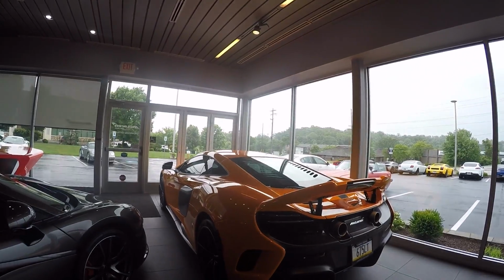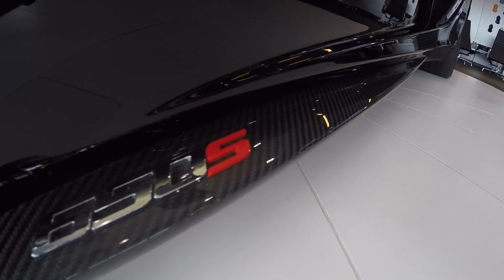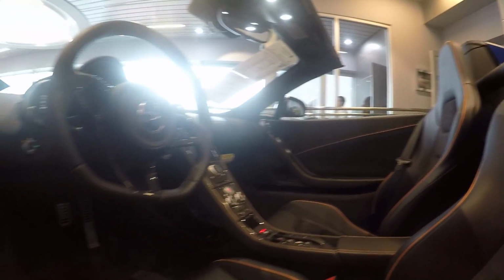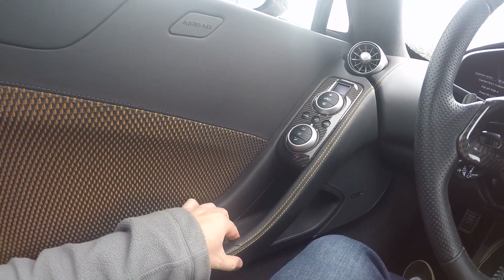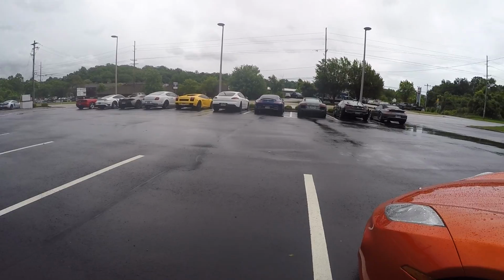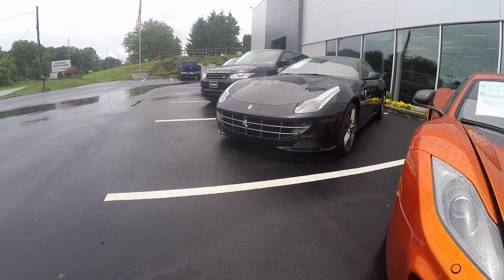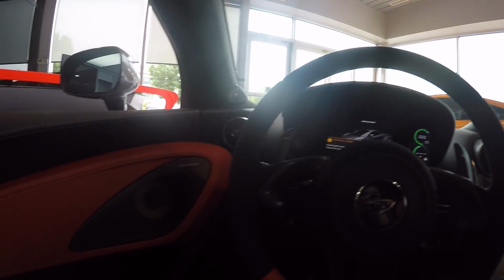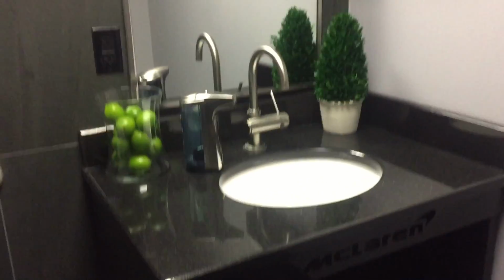Should I Buy A McLaren?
Shoutout to Chad & Kevin down at McLaren Philadelphia - thanks for taking the time with me and providing plenty of awesome cars.